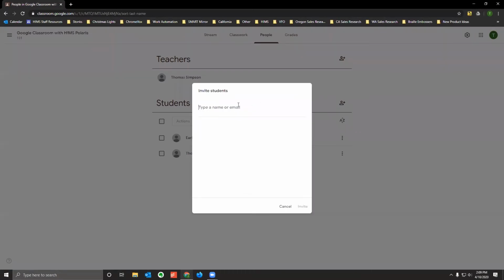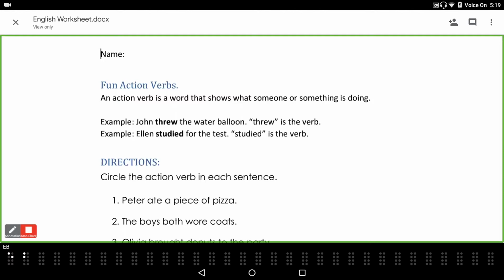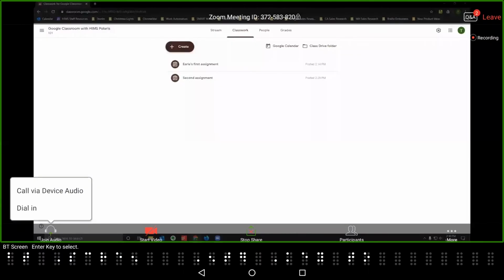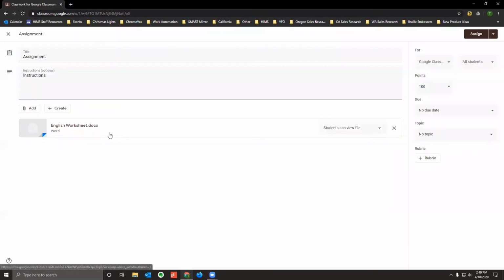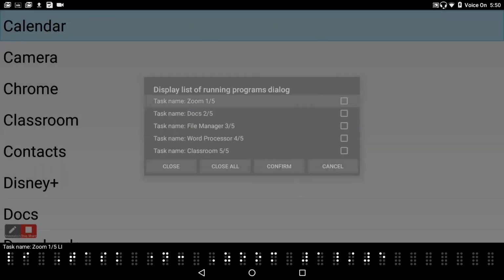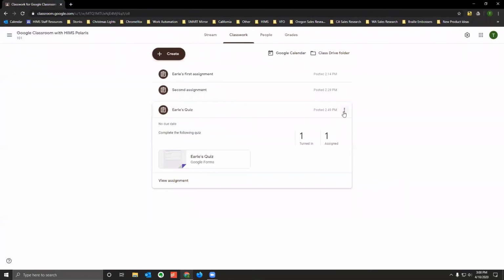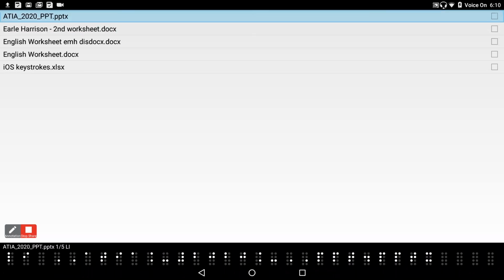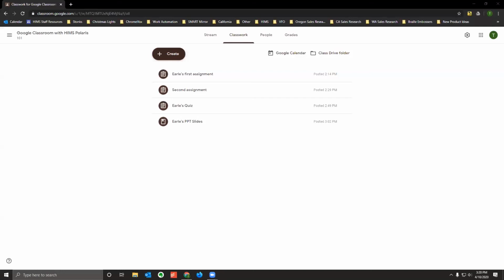Webinar: Polaris and Google Classroom